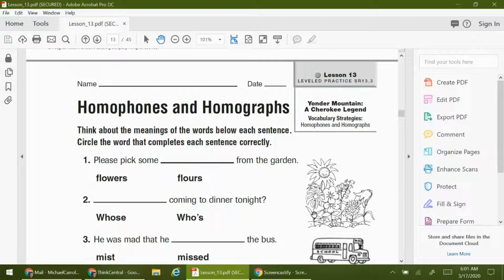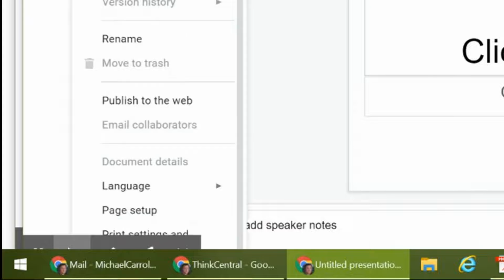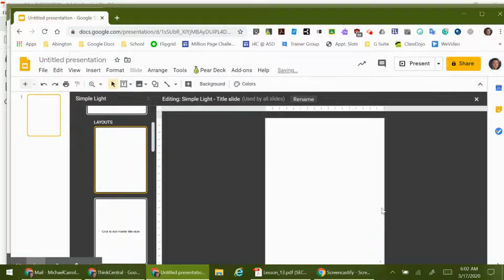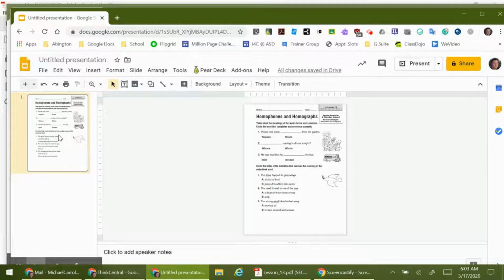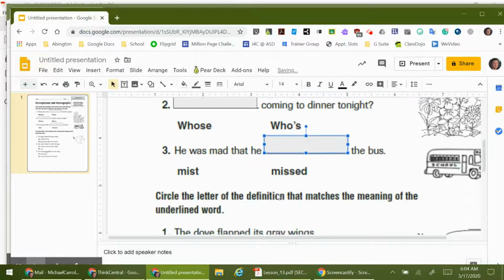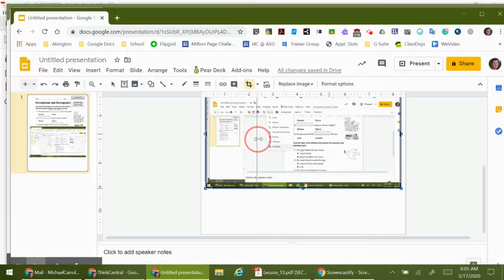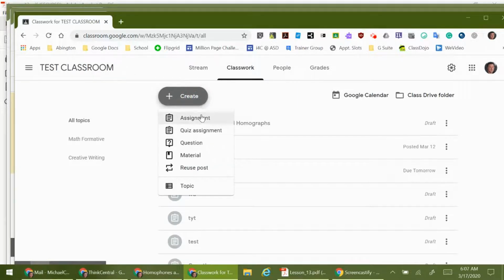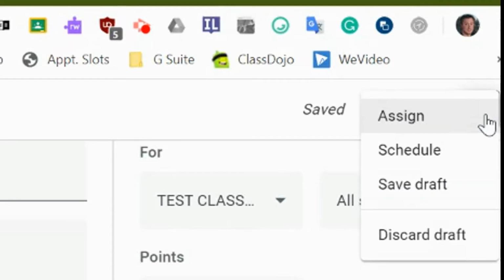PDF to Digital Worksheet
This is an easy method for turning a PDF into a digital worksheet.